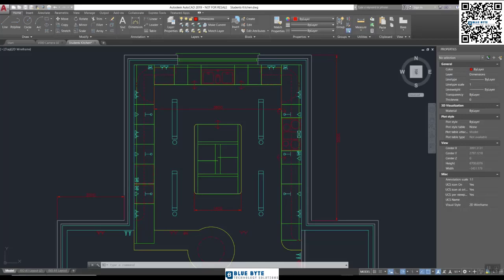AutoCAD Training Course - 002 - Why AutoCAD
AutoCAD stands for Auto computer-aided designs. It’s a designer’s skill to combine creativity with technical skills to design and shape the world around you.

 AutoCAD Training Course starts from the basics of drafting and computer-aided design (CAD) introducing.

 During compilation, participants learn the significant areas of civil, mechanical, Electrical and architect drawing for 2D/3D modelling, dimensions, and diagrams to

 develop a professional Autodesk AutoCAD training Course certified participant skills and abilities. Further, experienced instructors teach participants all the tact and

 tricks of using Autodesk AutoCAD Course training software. As a result, you better understand that skills and knowledge are the industry’s

 driving forces for professionals; thus, real-world AutoCAD certified members are hired as training staff.